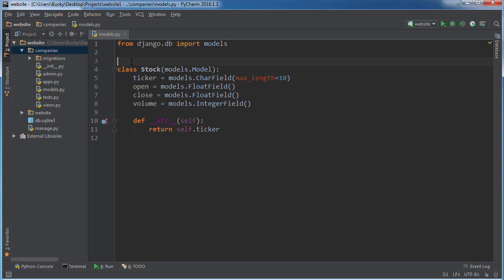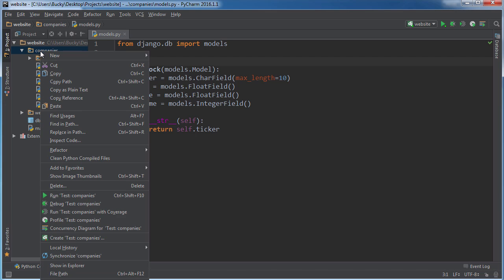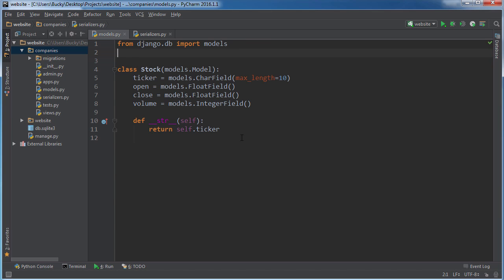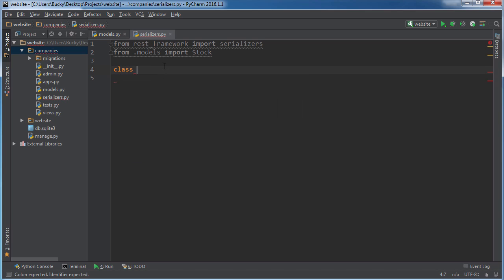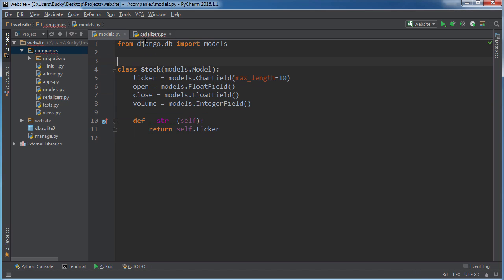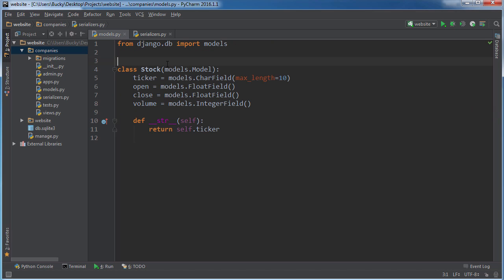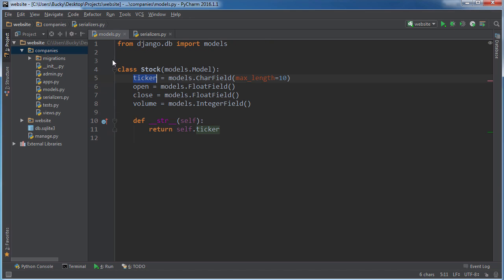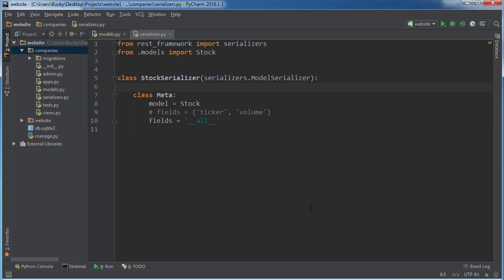Django Tutorial for Beginners - 39 - REST API Serializer JSON